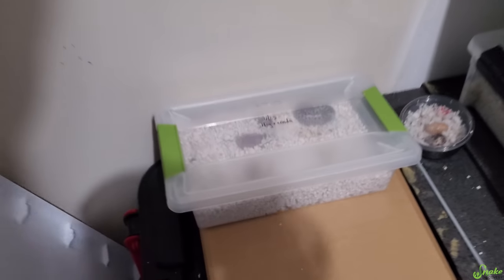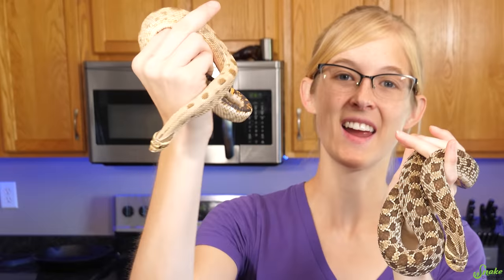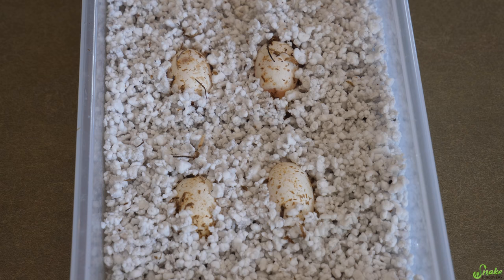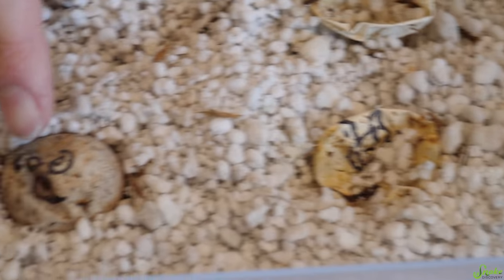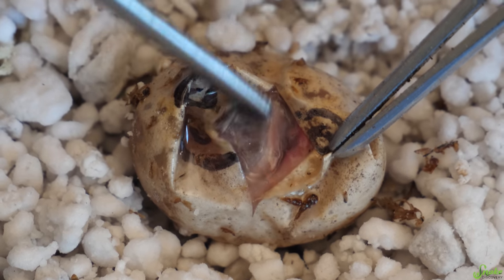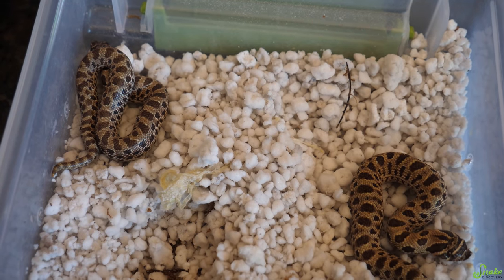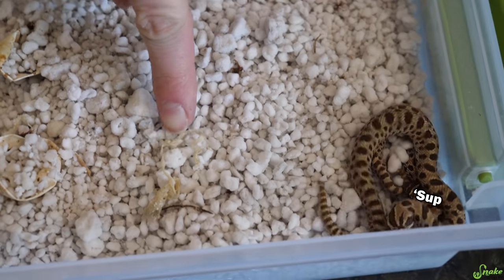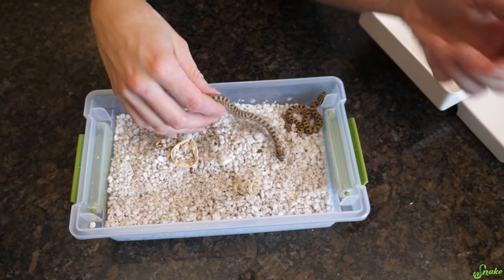Our Last Clutch of 2020- Baby Hognose Snakes!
Today we welcome to the world a couple adorable hognose snakes from the smallest clutch we got this year! They're so adorable!!

Rated PG